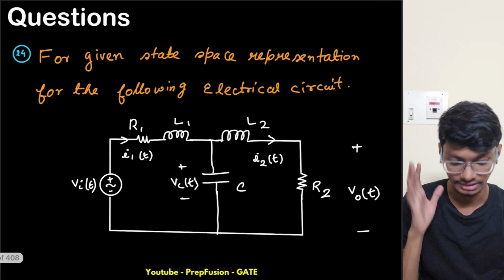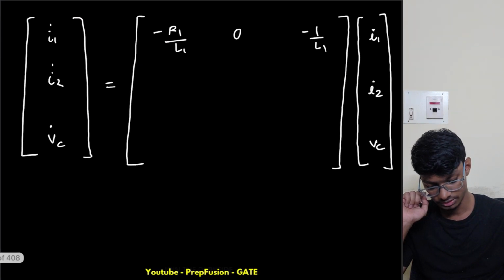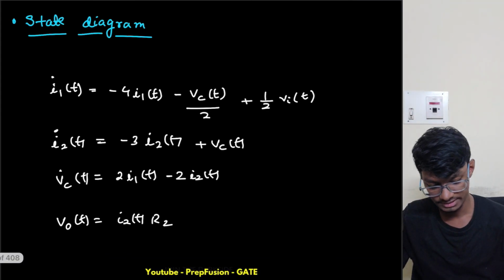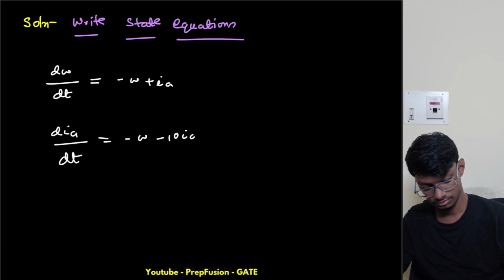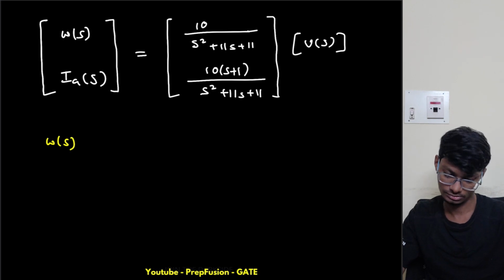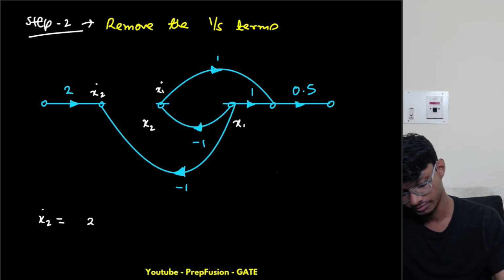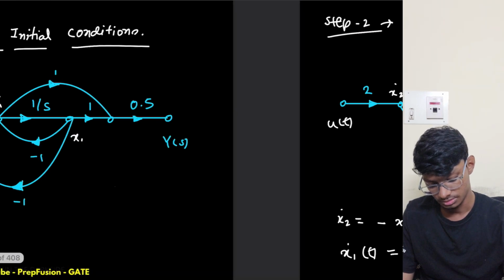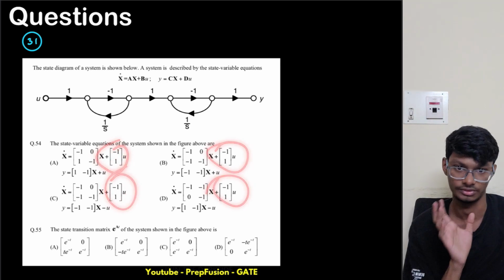Questions on State Space Analysis Part-1|| Control Systems || GATE 2025 || PrepFusion